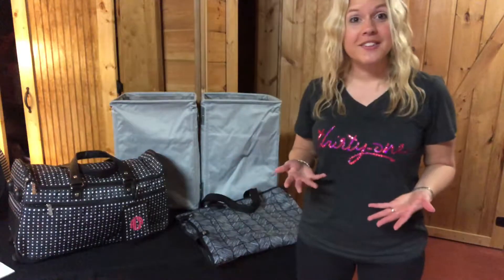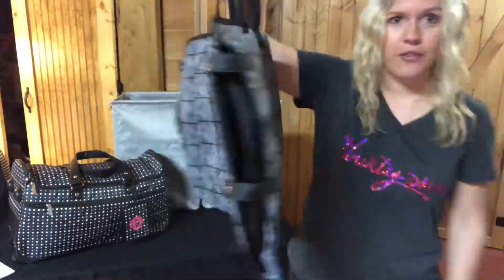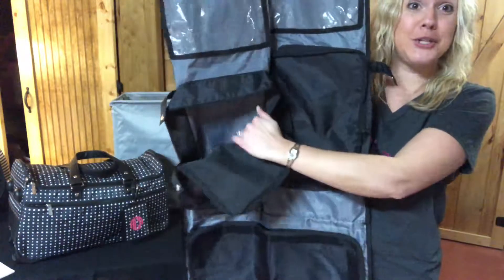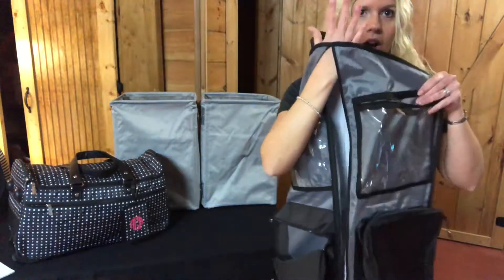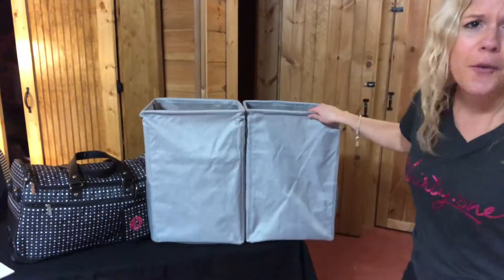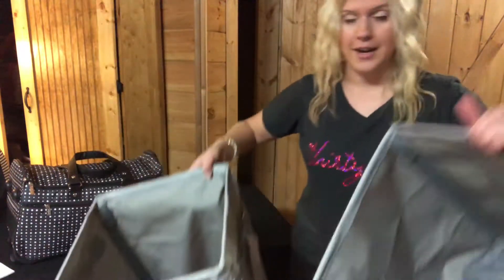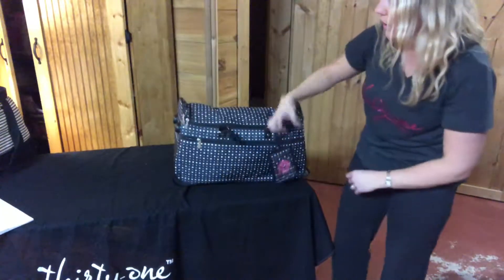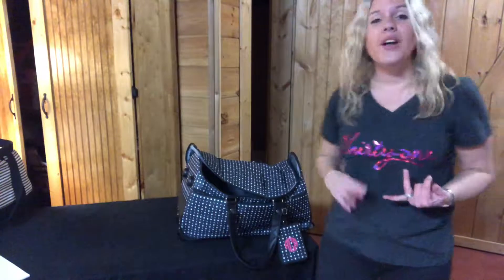Hosting a Thirty-One party with Andrea Carver!!!!